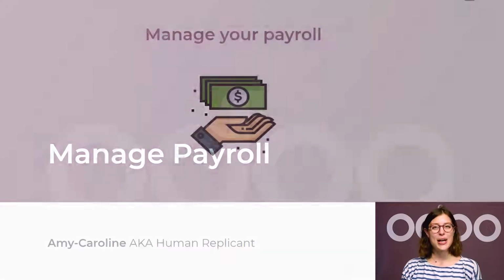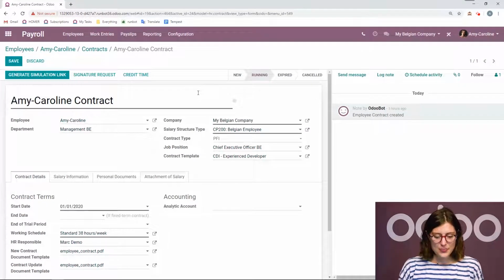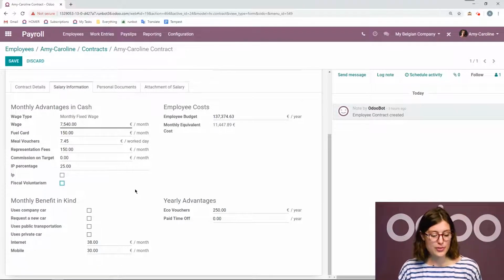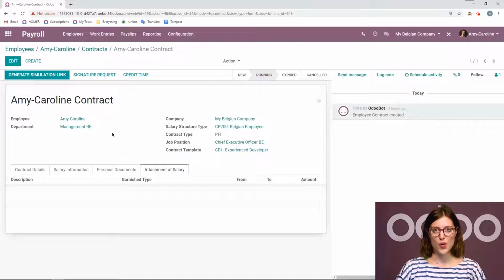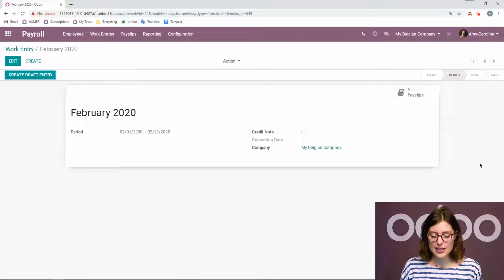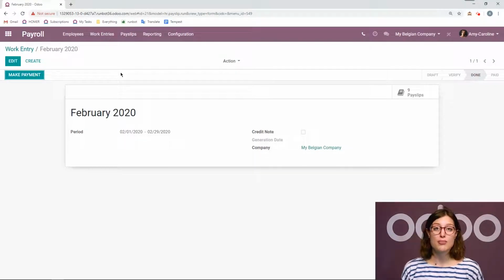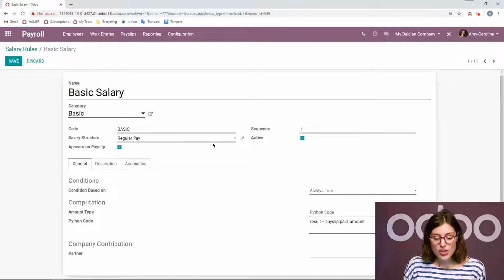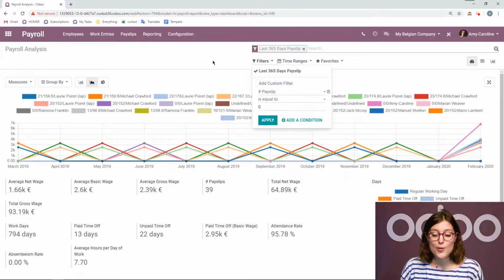Odoo Računovodstvo / Softver za obračun plaća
Isplata plaće proces je koji mora zadovoljiti i zaposlenike i upravu tvrtke.  Vrlo je važno da se rok isplate plaće zakonski poštuje i da se zaposlenicima isplaćuje na vrijeme, poštujući pri tome njihov rad, trud, znanje i zalaganje. Obračun plaće nije samo isplata gole plaće. Prilikom isplate plaće morate poštovati zakonske okvire svoje države ali i država u kojima vaša tvrtka posluje i ima svoja sjedišta. Vrlo je važno da prilikom obračuna plaća ne griješite i da svaki obračun plaća i financijsko izvješće bude pravilno napisano. Sistem obračuna plaća mora biti pregledan i jednostavan za upotrebu, a to možete postići upotrebom Odoo aplikacije za obračun plaća.

O Odoo poslovnom softveru i njegovim mogućnostima možete doznati i putem naše blog sekcije na našoj web stranici
Odoo Community i Enterprise aplikacije dostupne su na našoj web stranici
Informacije o novostima vezanima za Odoo i iskustva korisnika u svijetu možete vidjeti na Odoo službenoj web stranici